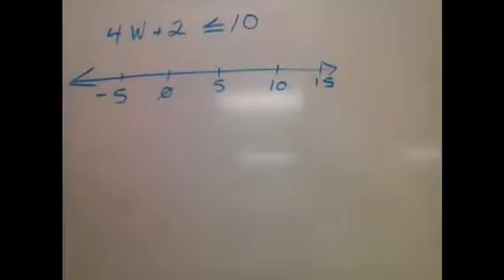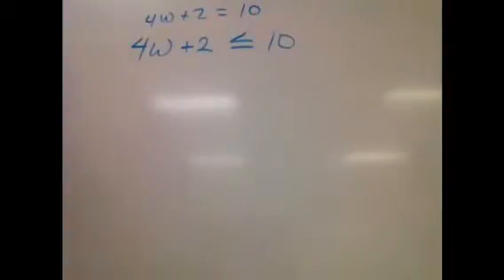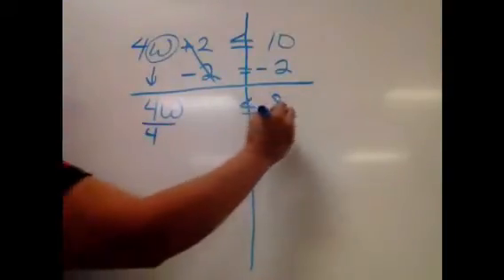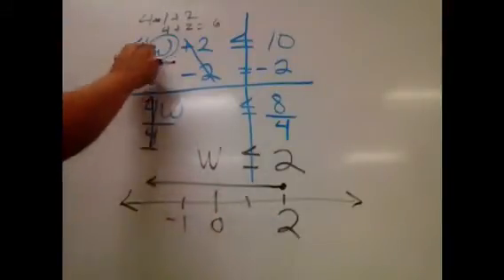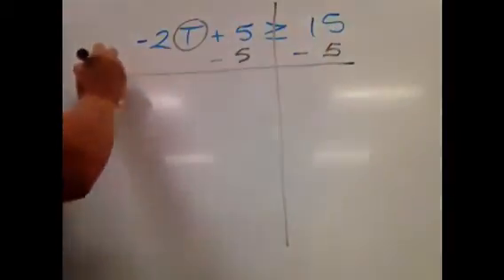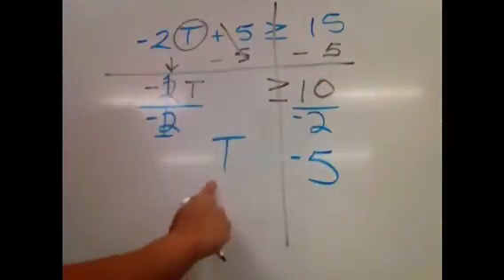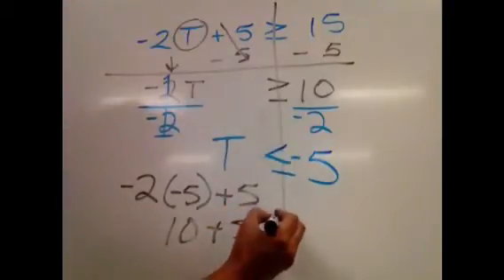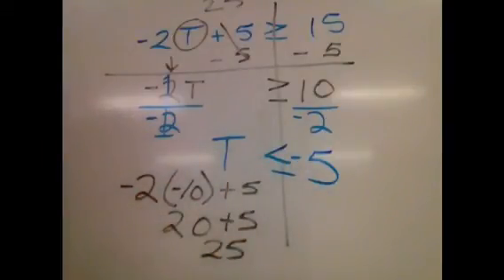trim 26D89265 860E 4218 A5F3 E200443B86FF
Two-step inequalities, Montoya-Rodriguez, 7th grade math